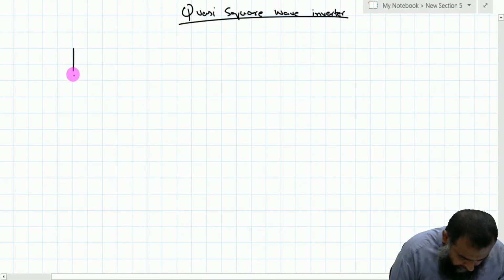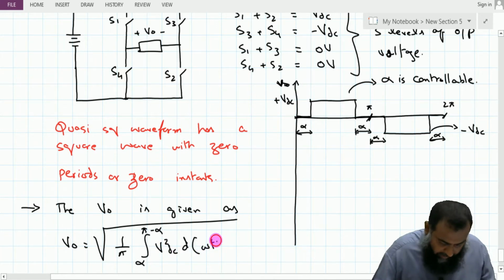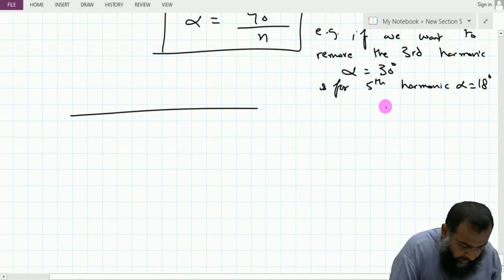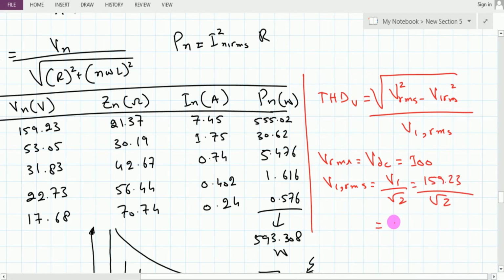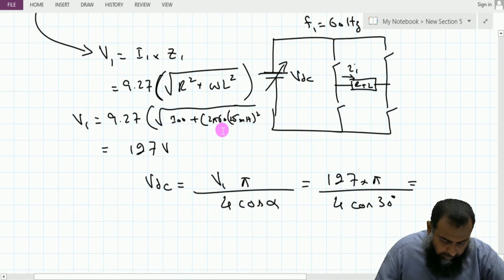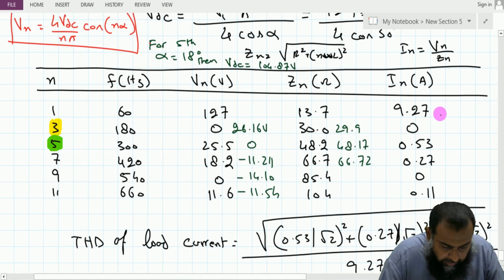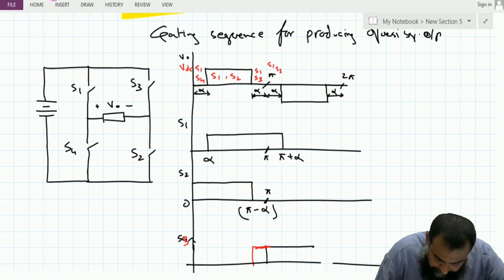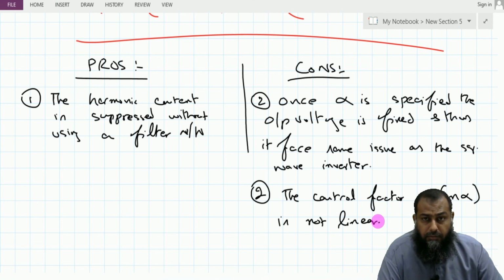Power Electronics Module 3 Lecture 2 | Quasi Square wave inverter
In this video Quasi sqaure wave inverter is explained. This lecture contains the analysis of quasi square wave inverter for the elimination of third and fifth harmonics.